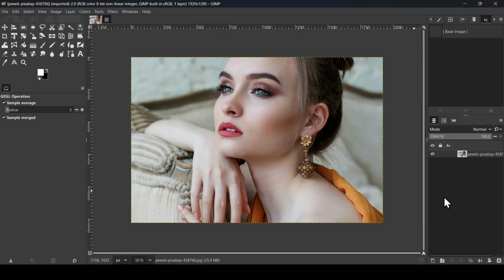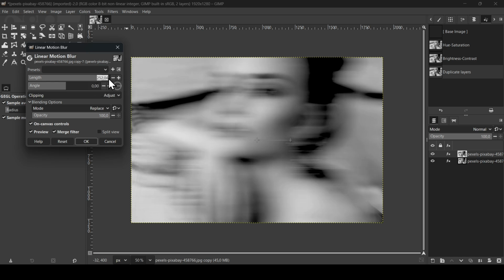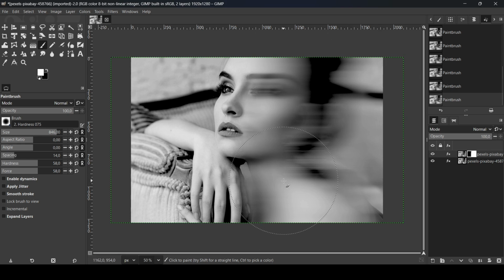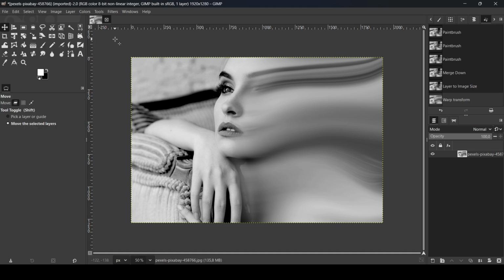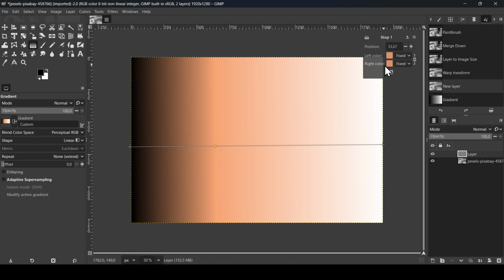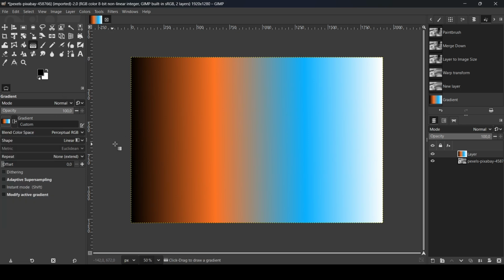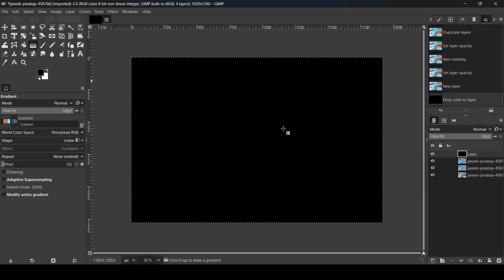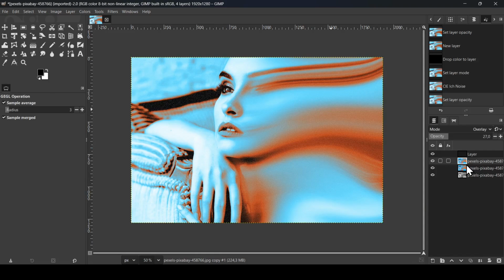Create a Motion Blur Portrait Effect in Gimp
Hi, today in this Gimp tutorial, we are going to learn to Create a Motion Blur Portrait Effect in Gimp.